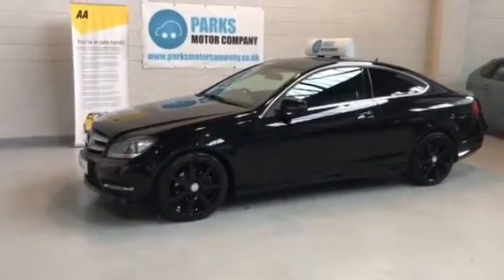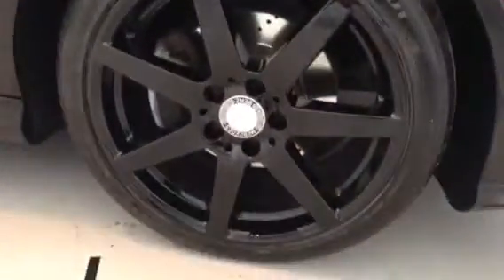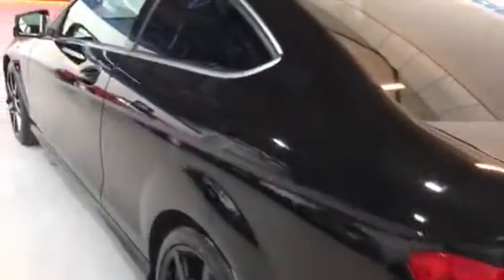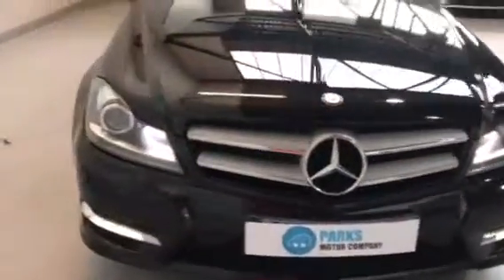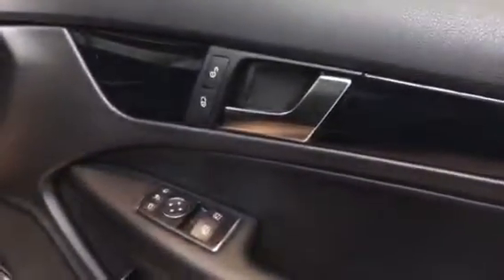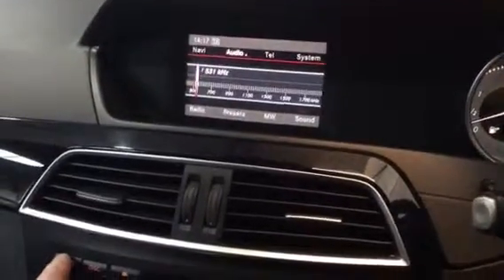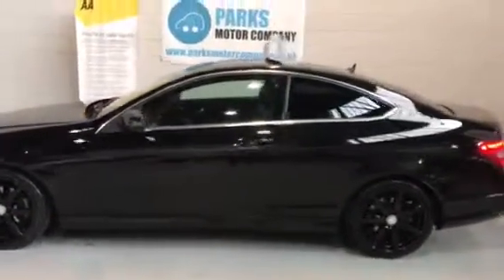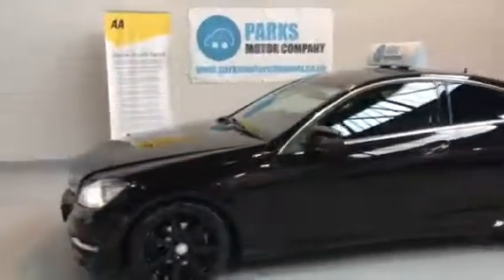Mercedes C220CDI AMG COUPE 2012/61